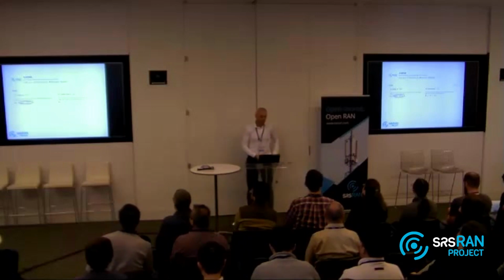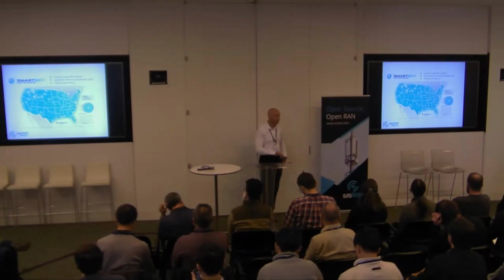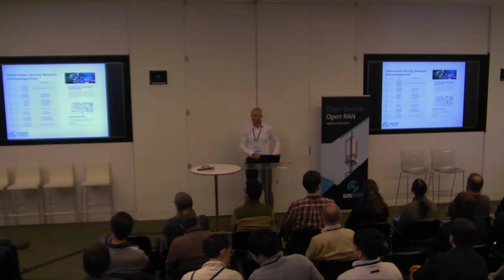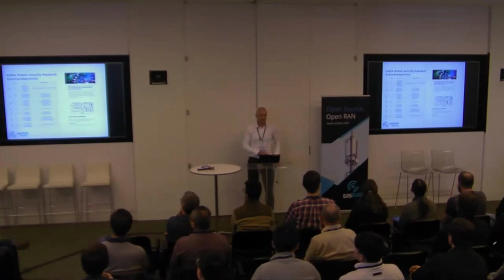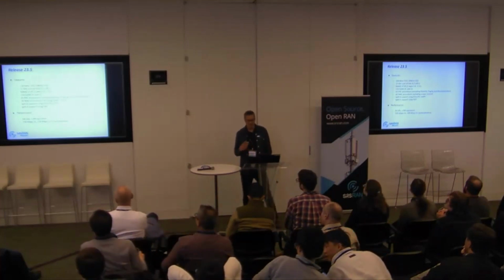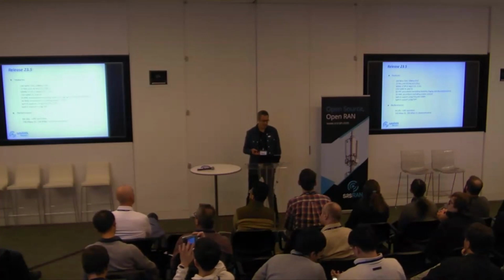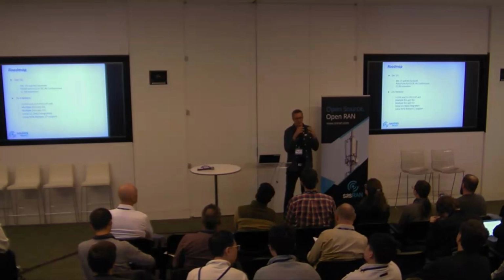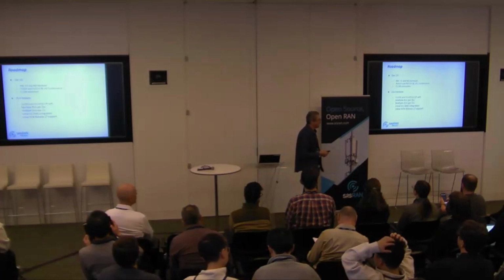2023 Fall srsRAN Workshop - Paul Sutton Ismael Gomez (SRS)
srsRAN Project Overview and Roadmap – Paul Sutton, SRS CEO and Ismael Gomez, SRS CTO